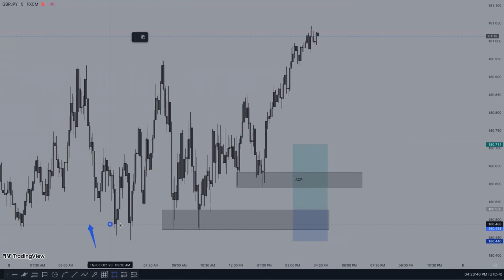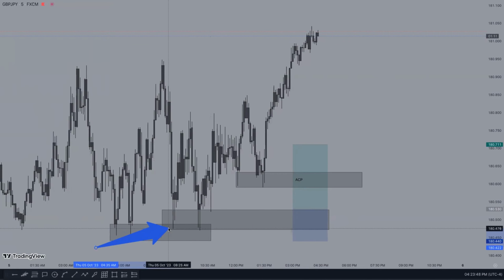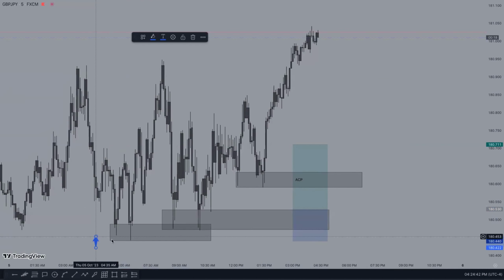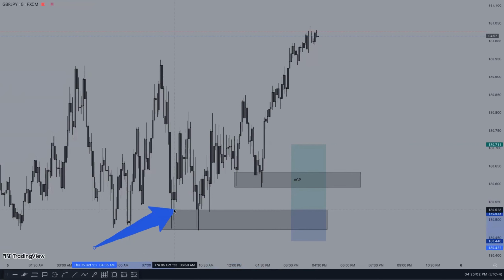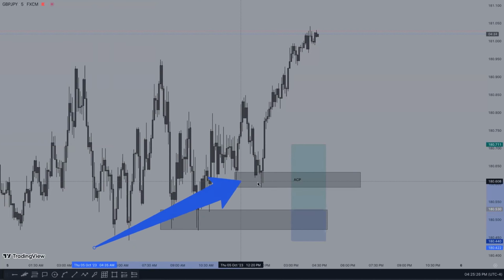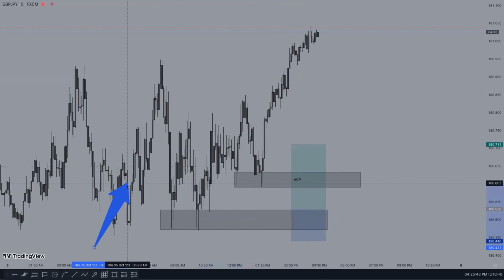LIVE Zoom One on One Session with one of my students. Trading tips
Welcome to Forexx Hybrid. This are some highlights from of my one on one session with one of my students. enjoy you might pick a few from it.

My recommended prop firm the5ers.com?ref=75504

Investing and Trading have large potential rewards and also large potential risks. You must be aware of the risks and be willing to accept them. Don't trade with money you can't afford to lose. I am neither an investment advisory service nor an investment advisor. Data and information provided are solely for educational and informational purposes. Nothing in this channel and the information provided in it should be construed as a recommendation to buy or sell stocks, futures, indices, forex, cryptocurrencies or commodities.